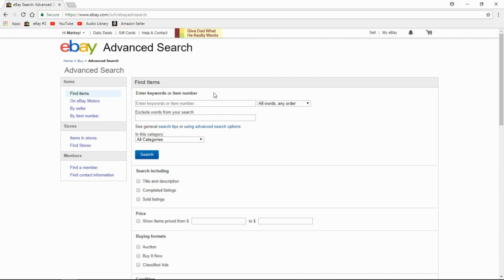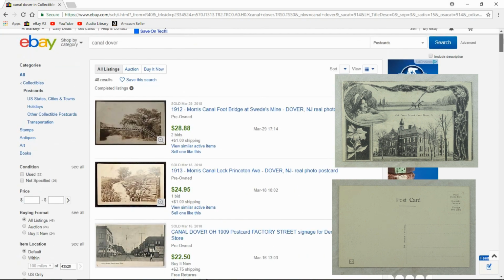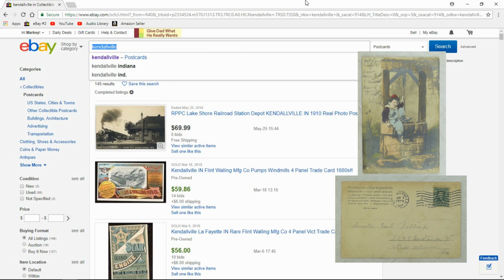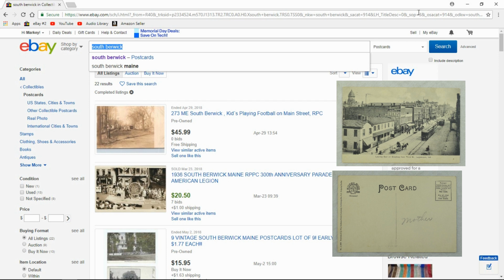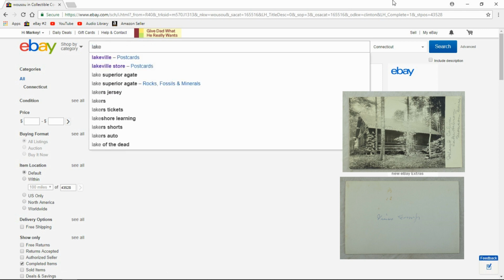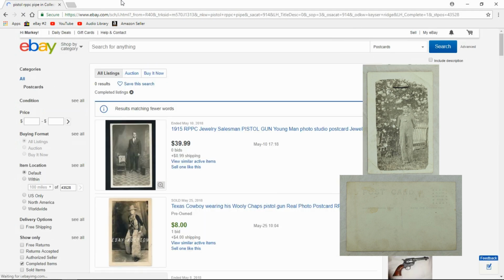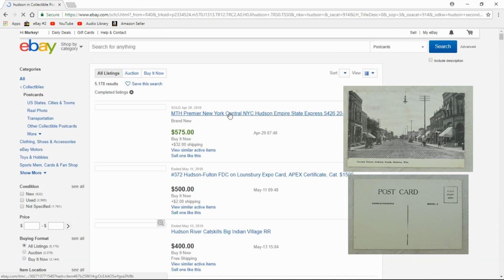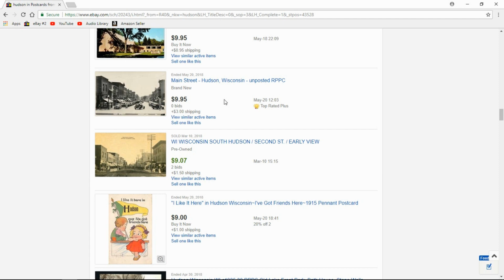How To Research, Price, & Title eBay Listings - PowerSeller Pro Tutorial